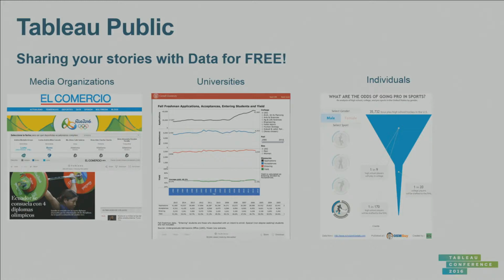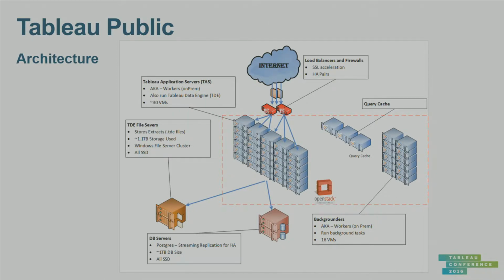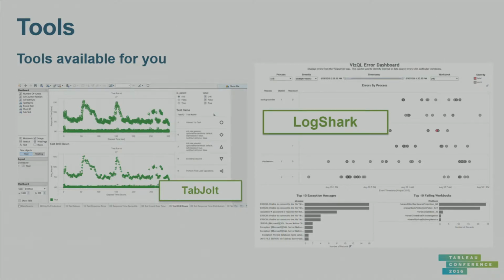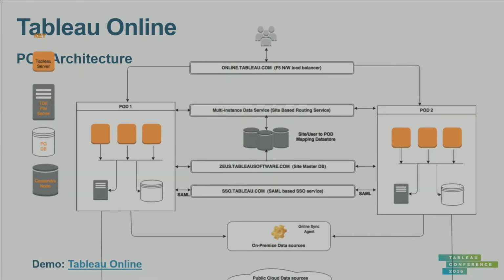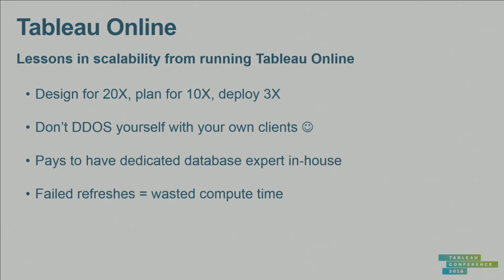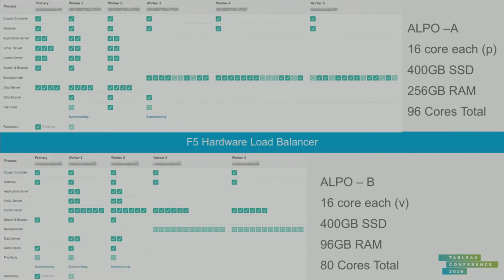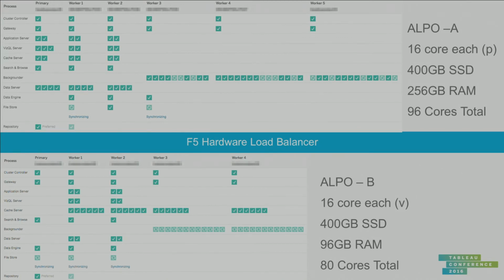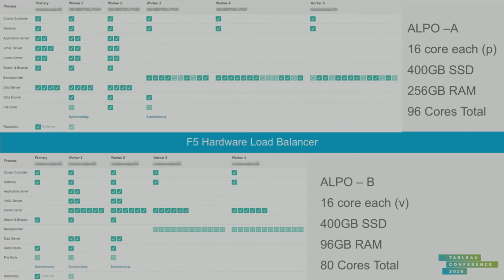How We Scale Tableau Online & Tableau Public